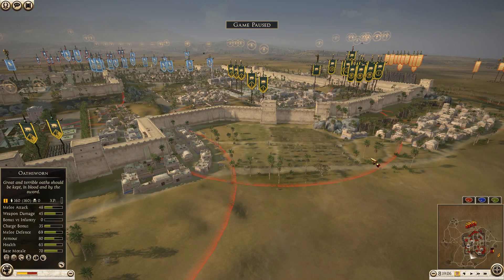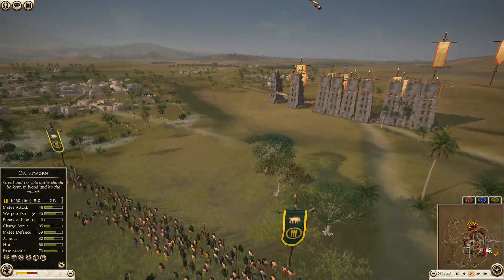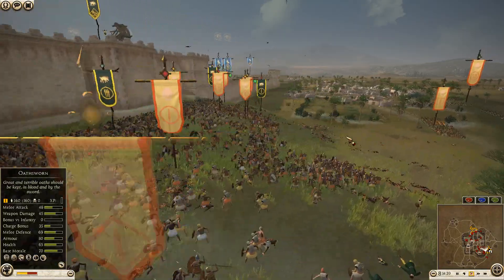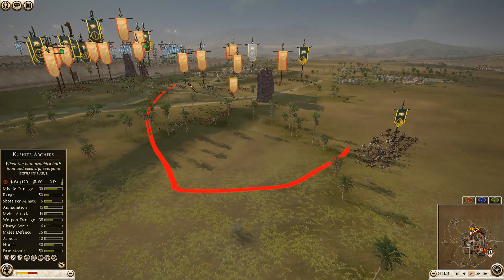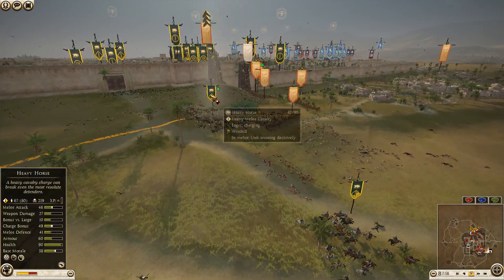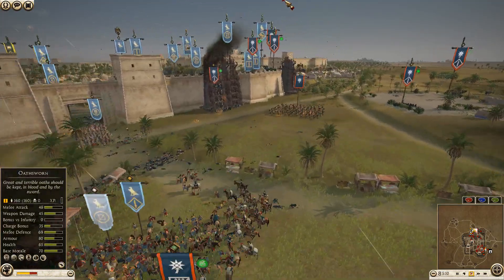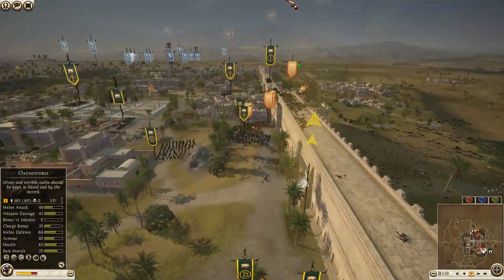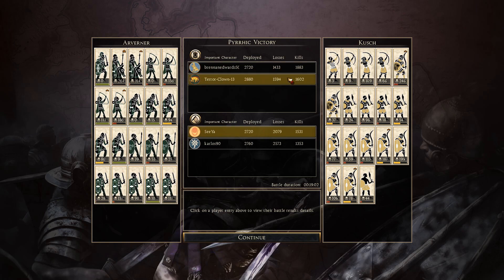CAVALRY COMES IN MASSIVE HERE!!!! 2V2 ROME 2 SIEGE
Hey all, hope you are having a great day and sit down for a solid battle replay here!